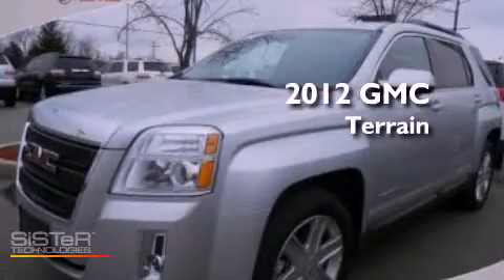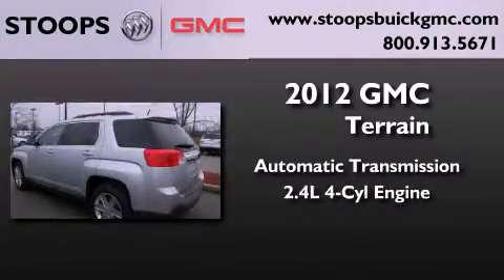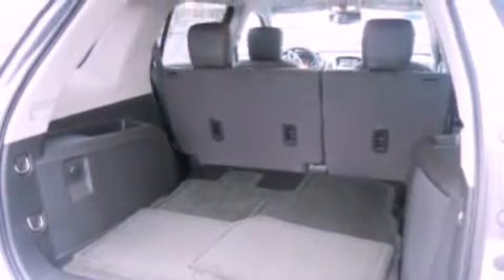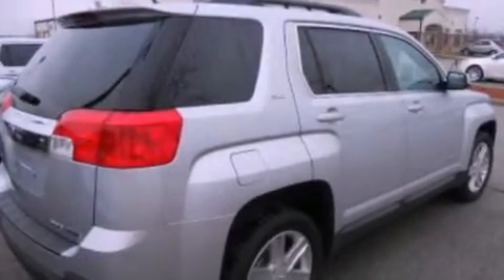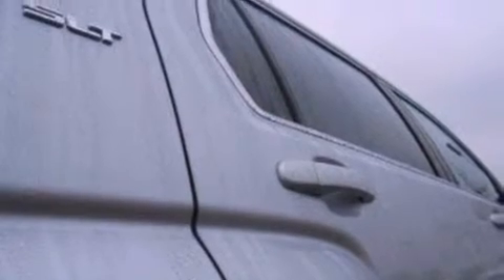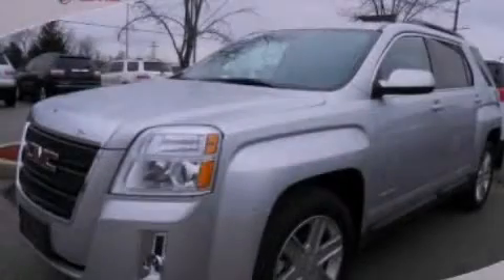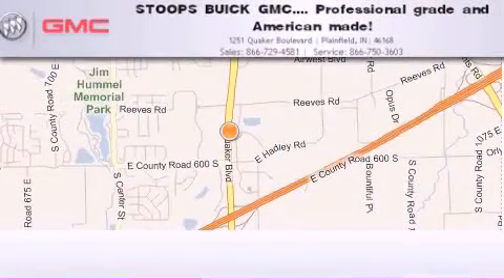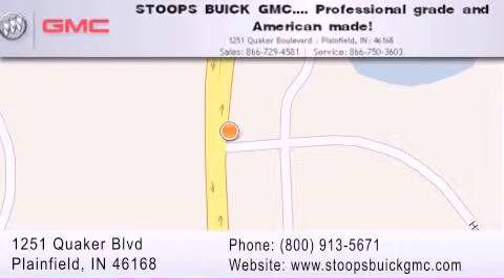2012 GMC Terrain Plainfield IN 46168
Year : 2012
 Make : GMC
 Model : Terrain
 Engine : 2.4L I4 16V GDI DOHC Flexible Fuel
 Trans . : 6-Speed Automatic
 Exterior : Silver
 Miles : 306

 Stock : C6169141